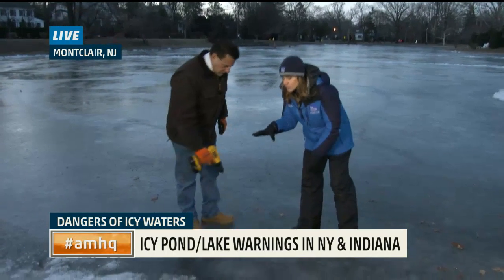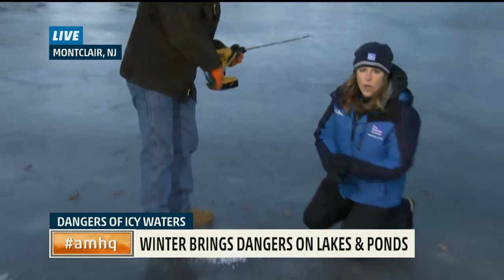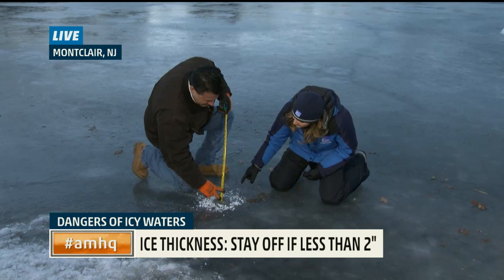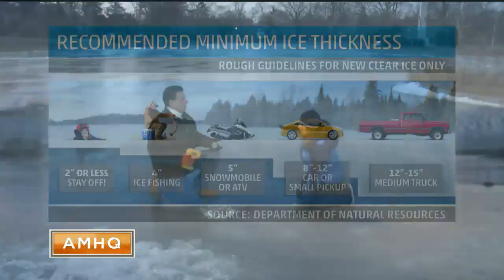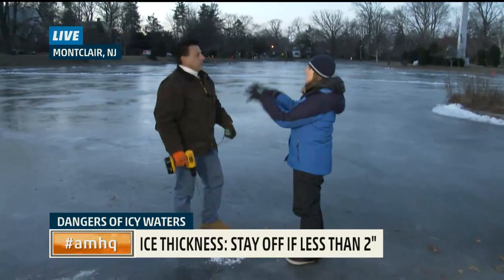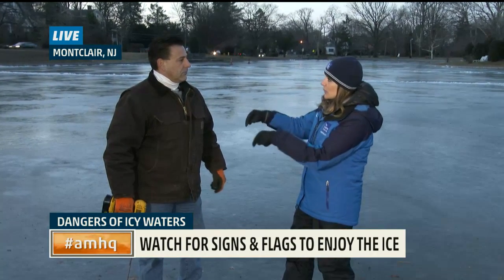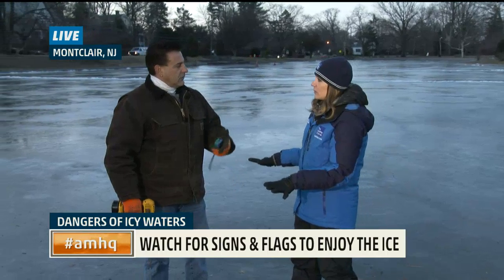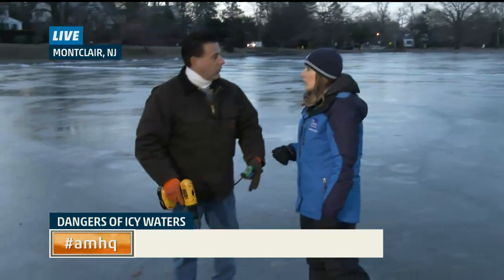How Thick is the Ice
Temperatures are rising in the Midwest and Northeast, making frozen ponds and lakes more dangerous. Raegan Medgie looks at ways to see how thick the ice is BEFORE you step out on it!